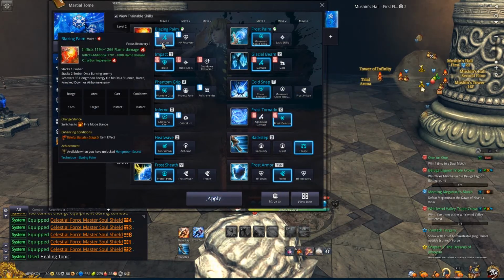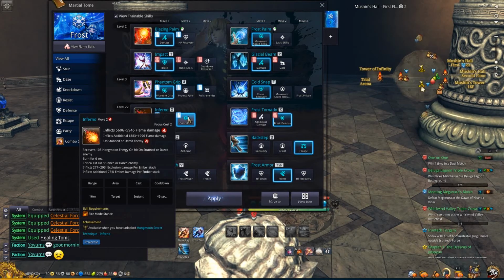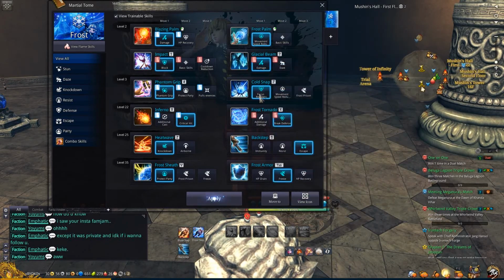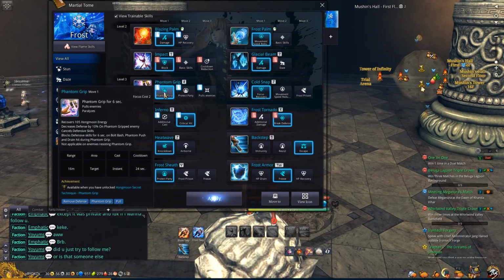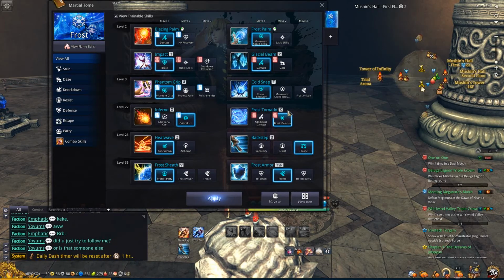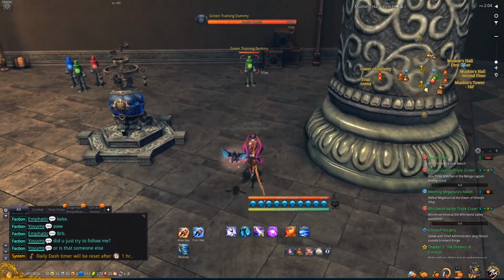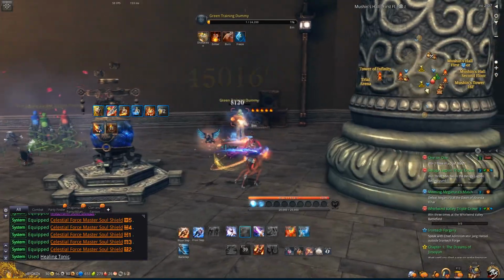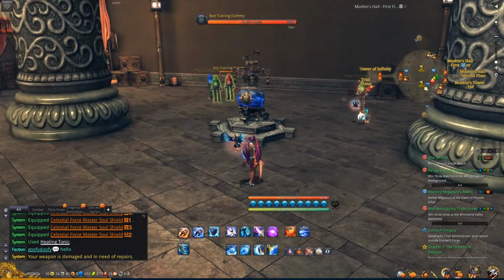Blade and Soul NA force master frost build gearing/skill tips/frost vs fire build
A video on how to boost DPS with frost build and the gear that help and what skills to use in PvP and what classes I use my skills on as well as a quick comparison between frost build and fire build